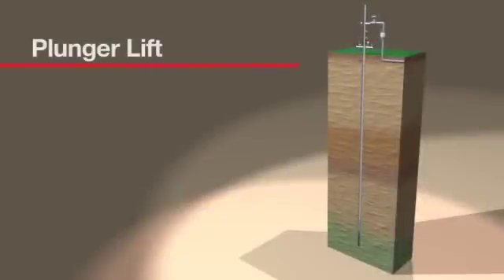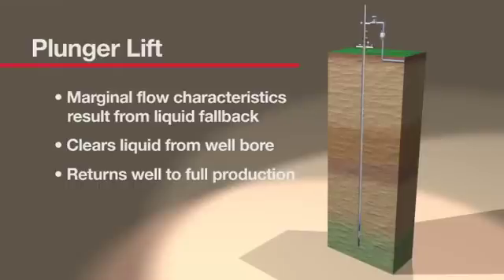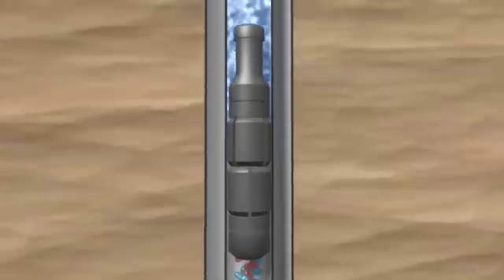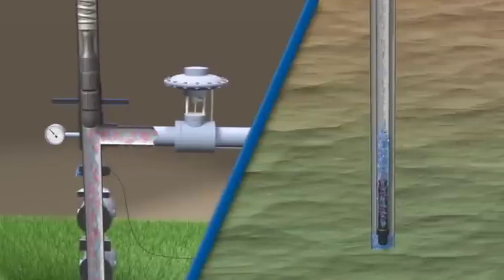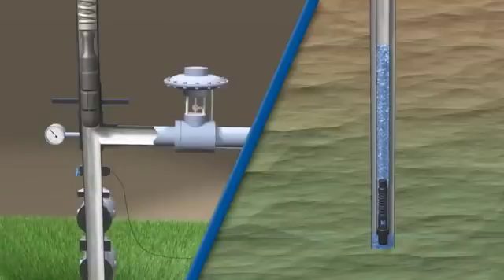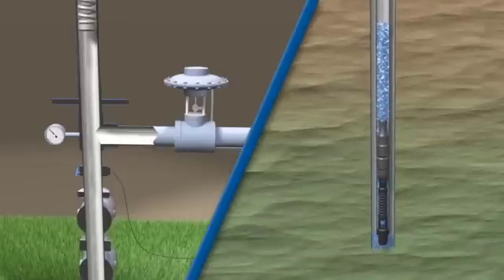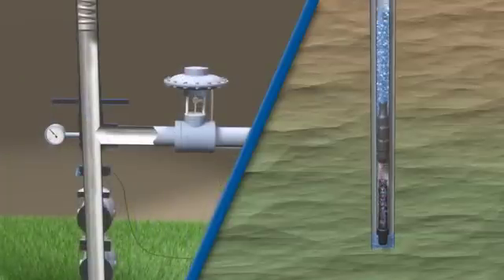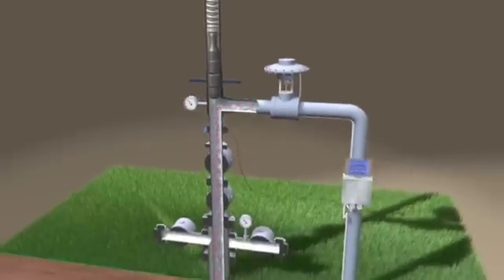Plunger Lift Process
- In gas and oil wells, marginal flow characteristics result from liquid fallback. Ferguson Beauregard plunger-lift optimization clears the liquid from the well bore and returns the well to full production.